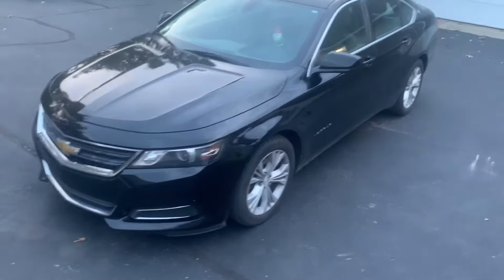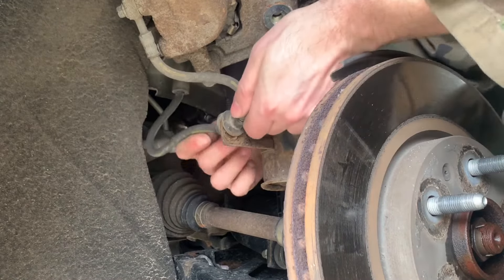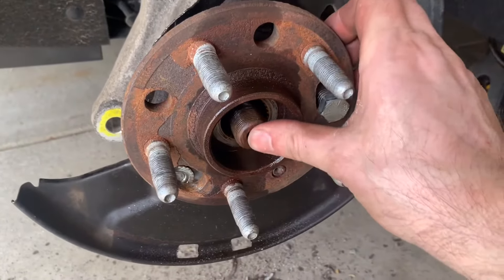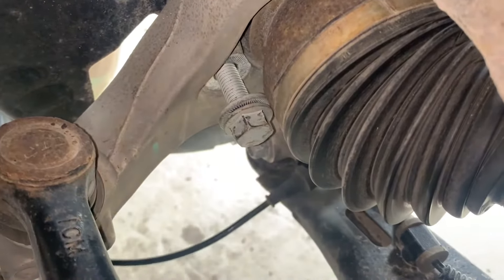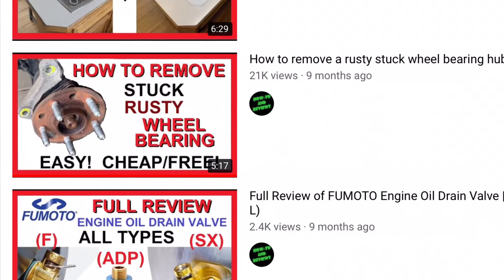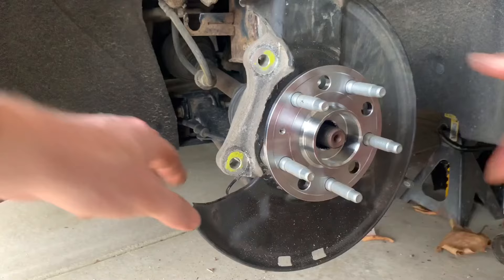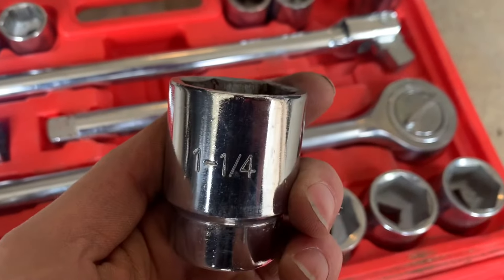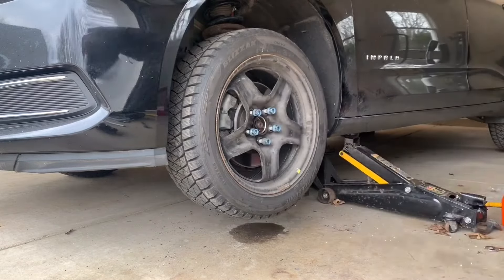How to Replace a Front Wheel Bearing Hub Assembly || 2014 - 2020 Chevy Impala || Torque Specs Shown!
How to replace or change a front Axle Wheel Bearing Hub Assembly on a 2014 Chevy Impala. Complete guide with Torque Specifications!

2014 Impala shown. 2015, 2016, 2017, 2018, 2019 or 2020